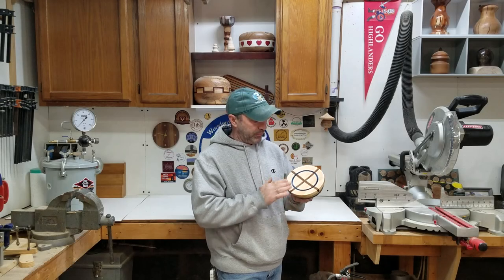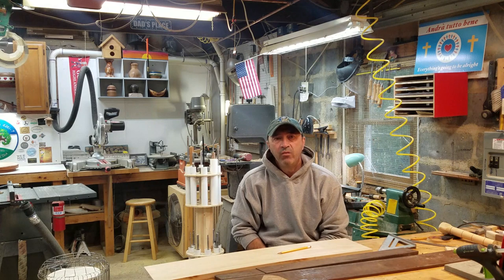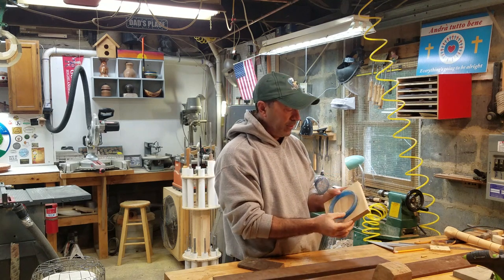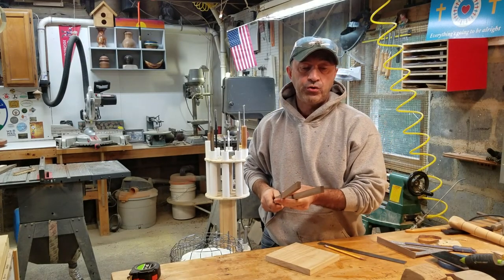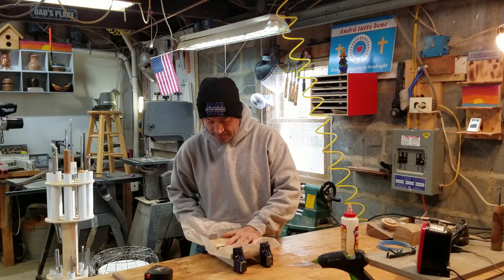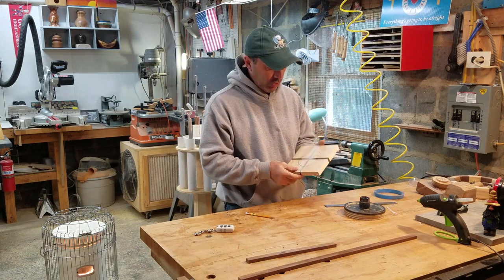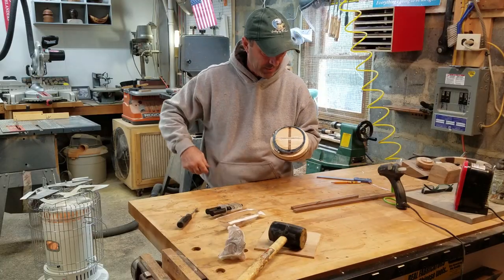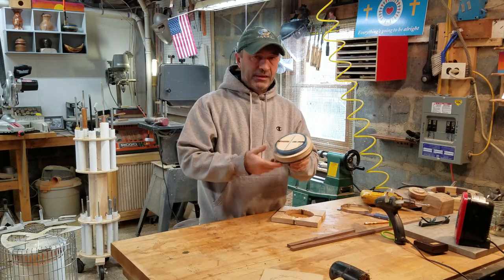Wood Turning Scrap Base For Future Segmented Bowl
Check out

Hello,
Any and all monies will be used for upgrading and supplies for my woodworking shop and to create more videos. No quantity is to small.
Luie

Wood turning and woodworking. Sharing and learning from the YouTube community. Enjoying my time in the shop and showing some of my projects. Hope you enjoy my videos! As always thank you all! Started this channel to share with my family and friends, and I am humbled by the continued support and subscribers I receive.

If you would like to send me your logo sticker or If you want me to wear your t-shirt in one of my video's I wear a Large (USA) please send
 to:
woodworking220-7